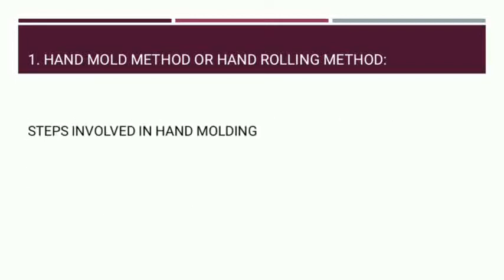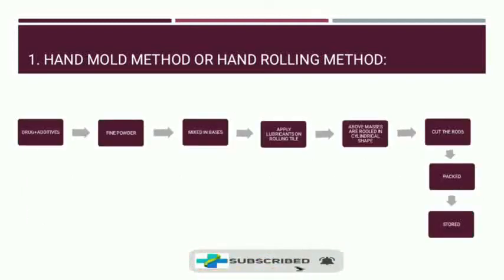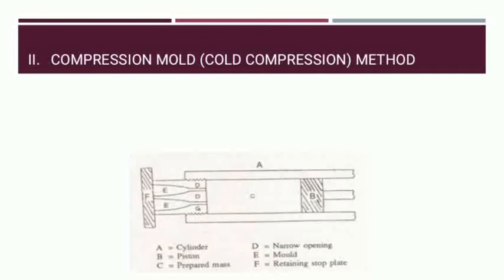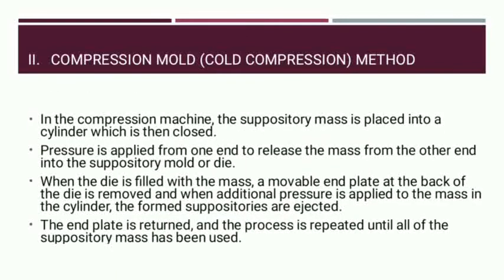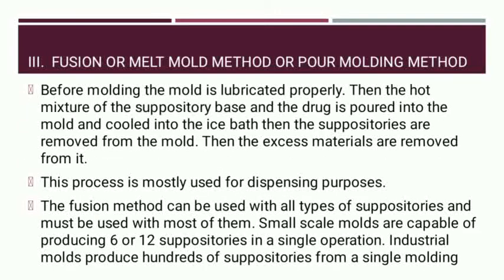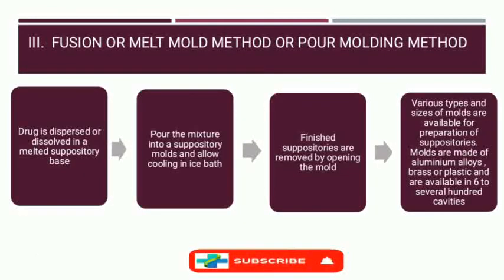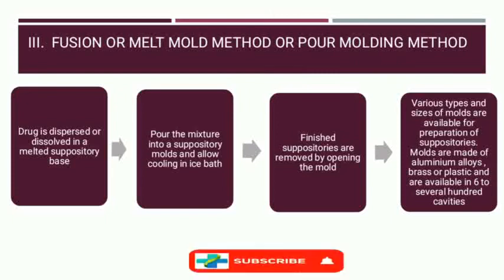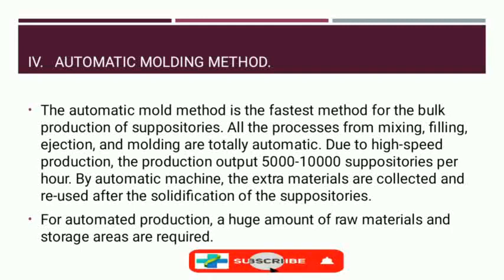Manufacturing of Suppositories